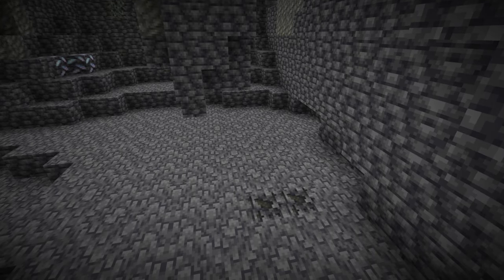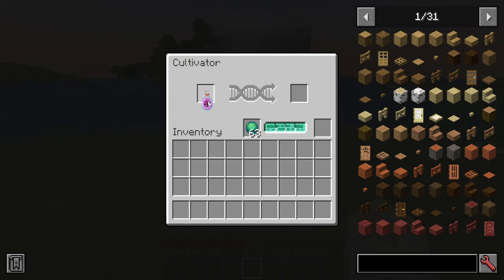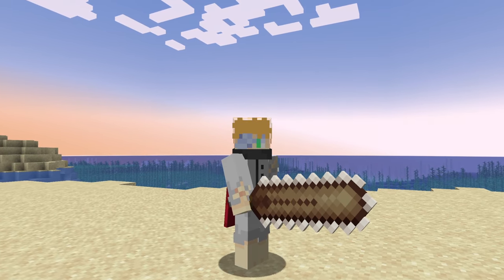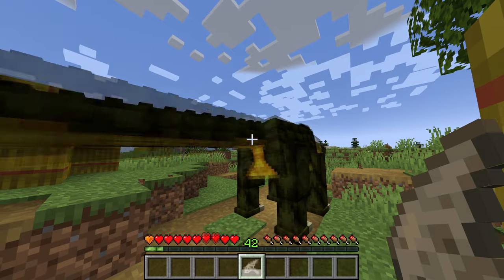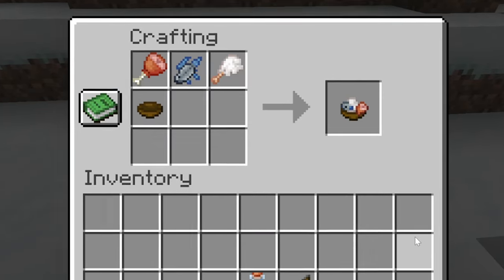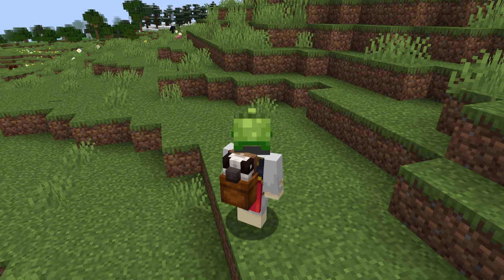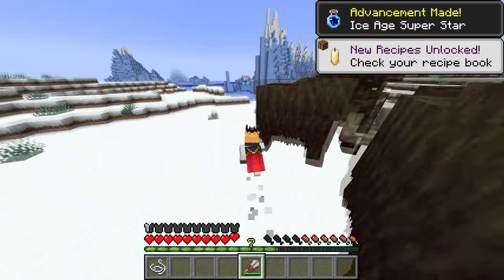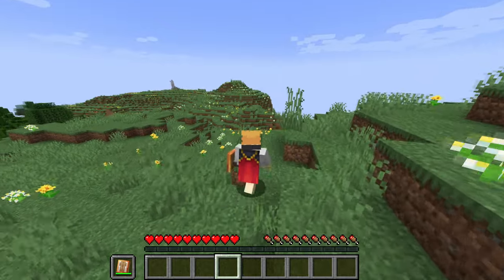Unusual Prehistory (1.20.1 Forge/Neoforge Full Showcase)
0:00 Introduction
1:55 Flora
2:42 Fauna